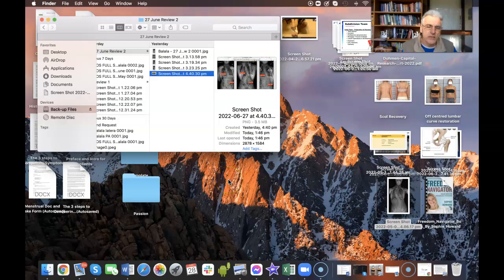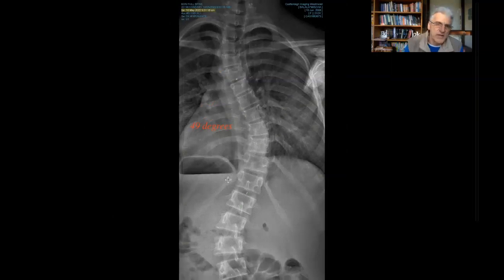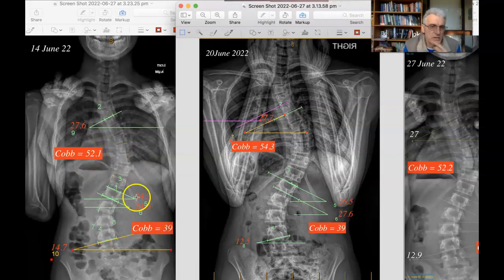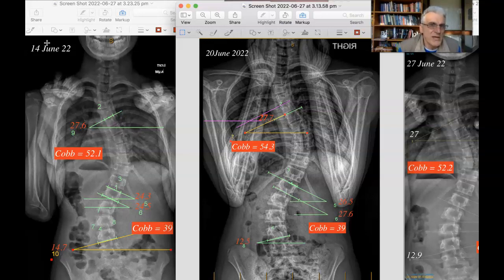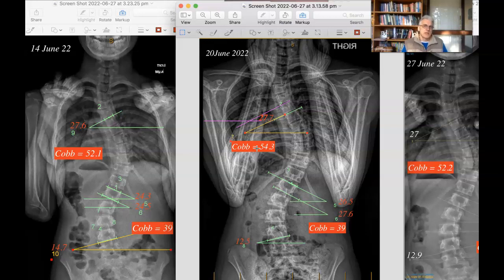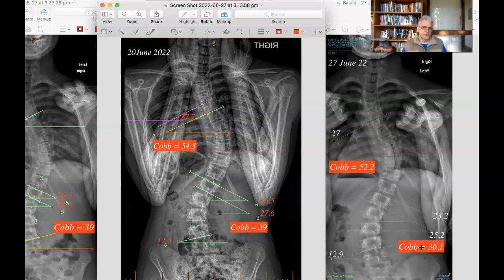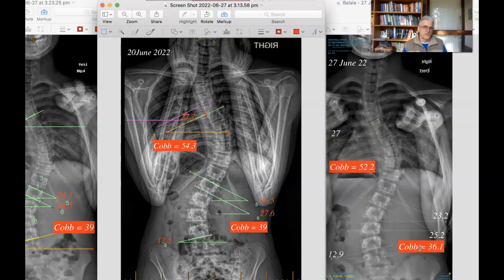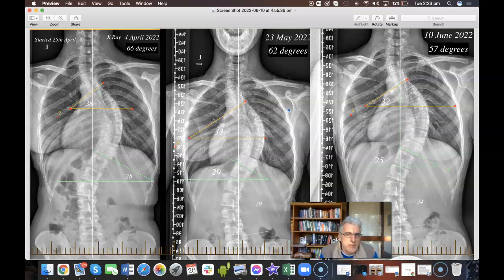Scoliosis and Growth Spurt: Do Curves Drop just as fast as they Go Up?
Very real and present fear in any parent is the uncontrolled progression of their child's scoliosis. The growth spurt is often blamed but rarely mentioned is the possibility of rapid reduction. Here we present the need to think our way out of a surgical approach by finding out the best way forward. A reduction can be achieved in short even during growth spurt.

If you would like an appointment for Chronic Fatigue Syndrome or Female health issues (excessive bleeding, clots, pain, etc) you can book it here:
If you need support for specific questions or other Unexplained conditions please book